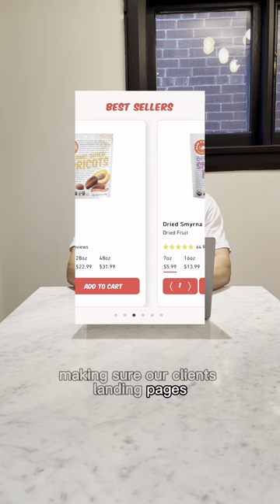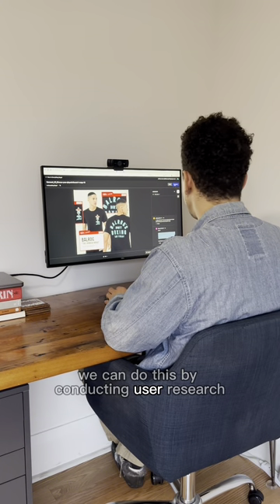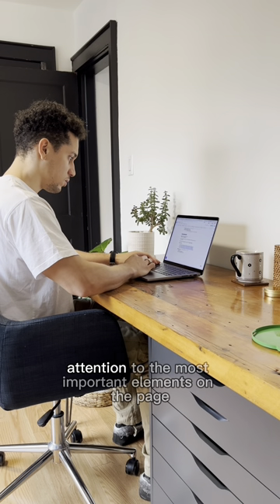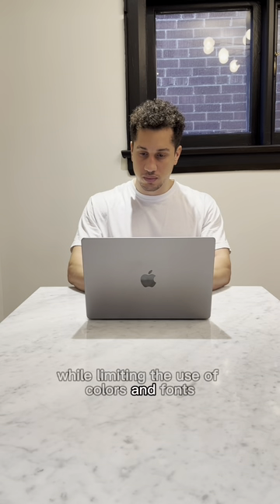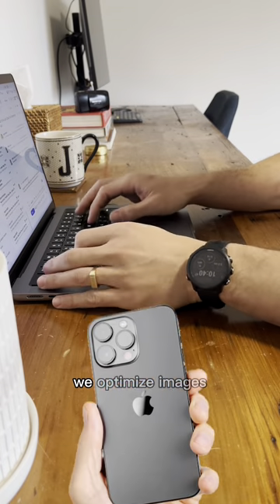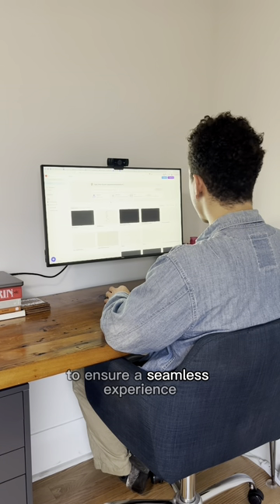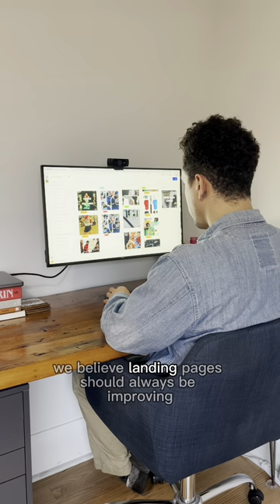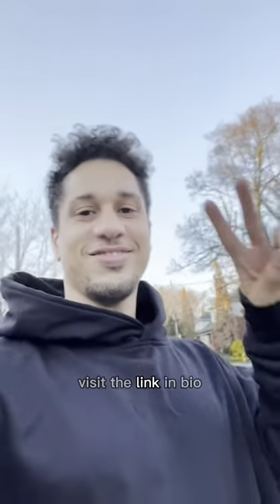Everything Bagel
Elevate your brand's online presence with landing pages that not only inform but resonate with your target audience 🎯 Want more info on how to level up your website? Get in touch at the linkinbio 🥯